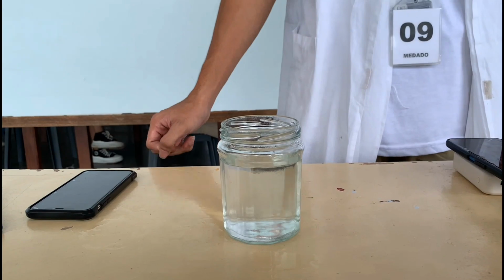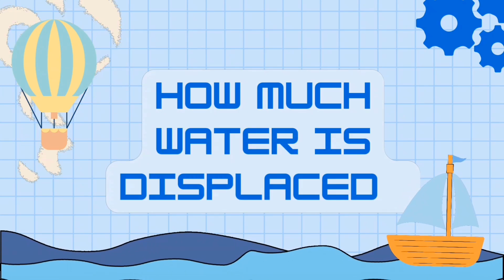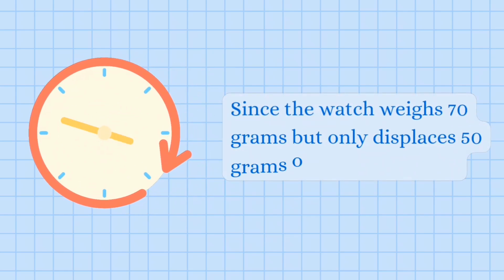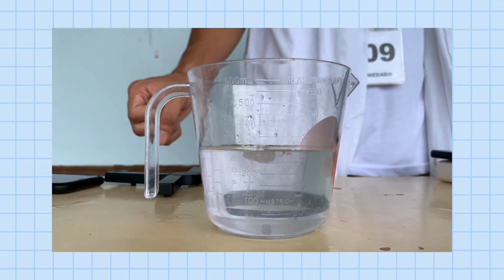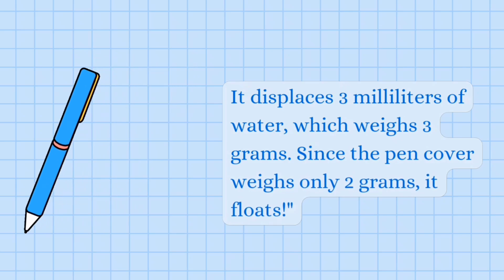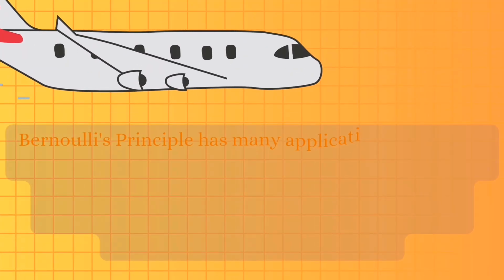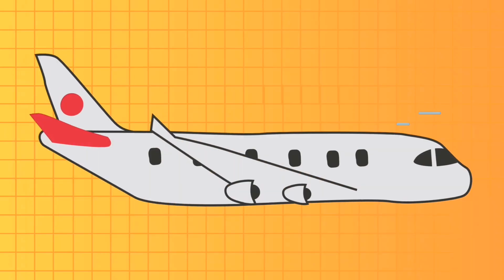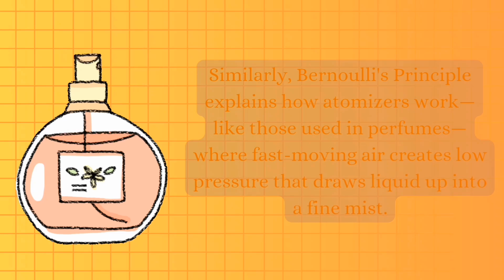FLUID DYNAMICS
GROUP 5 (12 STEM F - TEMPERANCE)

MEMBERS:
ANNA MAE CUEVA
FREDEREQUE ADRIANNA GANUT
LEAH JANE AGAD
ZABRINA DAWN ARCAYAN
HANNAH DOMINIQUE TORRES
RANDY MEDADO
MARK ELLY ROSALES